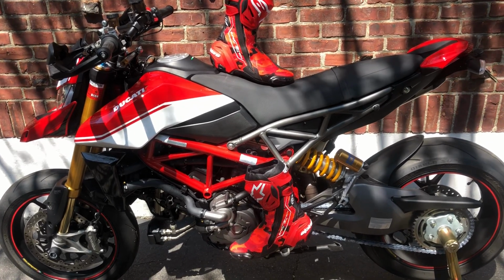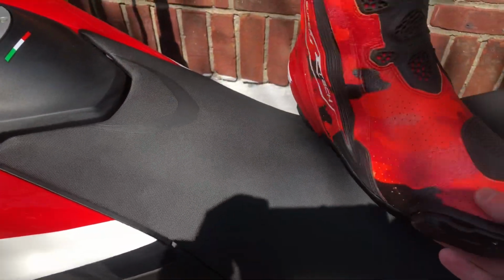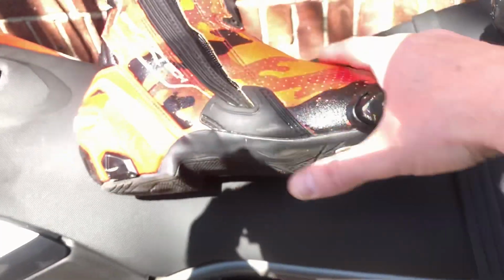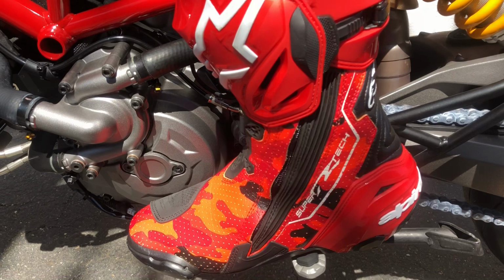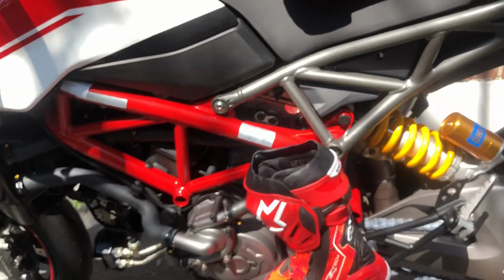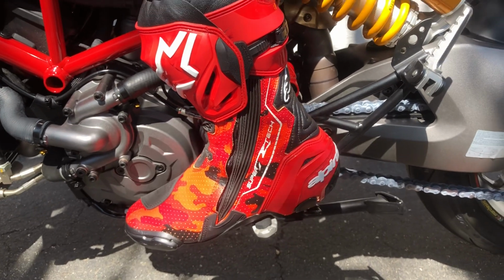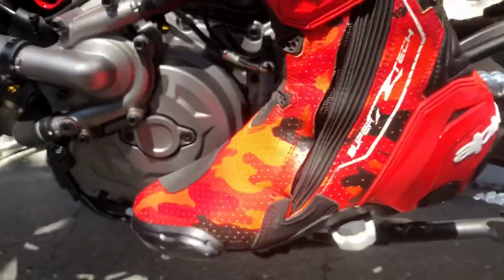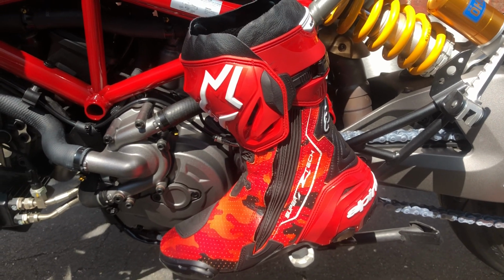Alpinestars Limited Edition ‘99 Camo’ Supertech R Boot - The Best Track Boot if You Ride a Ducati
These are my Alpinestars Limited Edition ‘99 Camo’ Supertech R replica race boots. They are Jorge Lorenzo replicas, hence the “99 Camo” nomenclature. Released in 2017, Jorge’s first year aboard the factory Ducati; these are THE best track boot to wear if you ride a Ducati.

Limited to 500 pair worldwide, I knew I wanted to get them when I saw Alpinestars drop these. Jorge also wore matching gloves, but they weren’t released unfortunately. Jorge Lorenzo is a 3-time MotoGP champion, and he is the only rider to beat Marc Marquez for the championship. Jorge won his 3 titles while riding for the factory Yamaha team (2010, 2012, & 2015), and left the team at the end of 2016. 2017 was his first year at Ducati, and Alpinestars released these boots.

Let me say, I’m not a huge Lorenzo fan. Jorge is a great rider, there is no doubt, but he isn’t my favorite in the MotoGP paddock. I’ve never been a fan of Jorge’s helmet graphics, or any of his gear previously. But when I saw the camouflage pattern on these boots, I knew I needed to get them. The 99 Camo pattern is truly awesome on these boots. The print is subtle enough not to be gaudy, but with just the right amount of flash.

You have to see these in person to really appreciate how dope they look. If you ride a Ducati, and do track days, you NEED a these boots. These boots looks AMAZING on a Ducati. They WERE made to go with a Ducati. And that’s why I bought them. In fact they are so sharp, they can go with any bike really. But these are choice with a Ducati. Great with leathers or jeans, the camo pattern is truly versatile.

Alpinestars Supertech R boots are the top of the line track boot from A-Stars. Are the overkill for the street? Yes. Can you still wear them on the road? Why the fuck wouldn’t you? 🙄 Yes it’s overkill, but they offer tons of protection and look badass.

These boots are sick AF, and if you ride a Ducati these are a must own. Good luck finding these, as they sold out rather quickly. If you have the means, I recommend tracking a pair down.

As always, stay fresh.